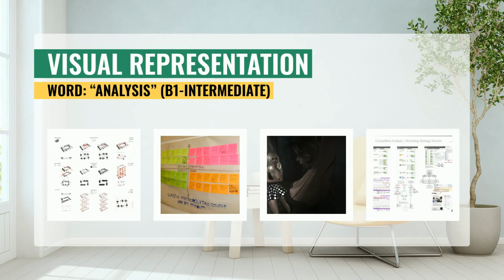ANALYSIS (B1 Intermediate) Learn English Vocabulary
Learn English vocabulary, speaking and listening skills, and become more fluent. In this video, you will learn the target English vocabulary at a deep level, so that you can sound more native-like when you speak English. This video is also perfect for anyone taking an IELTS test, TOEFL test, or TOEIC test.

This video includes:
- definition and meaning of `ANALYSIS` and how to use ANALYSIS in a sentence;
- pronunciation training for `ANALYSIS`;
- a visual representation of `ANALYSIS` with few pictures;

Video chapters:
00:00 - Intro
00:06 - ANALYSIS Definition and meaning
00:22 - ANALYSIS Pronunciation
01:00 - ANALYSIS - Word Origin ( Etymology )
01:16 - Listening and Speaking Practice
02:18 - Visual Representation of ANALYSIS
02:33 - Video End